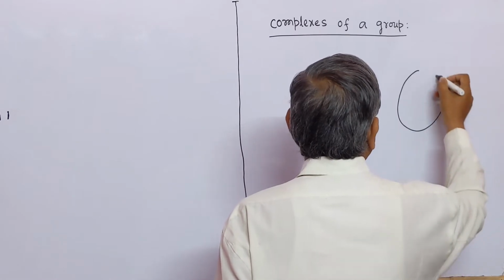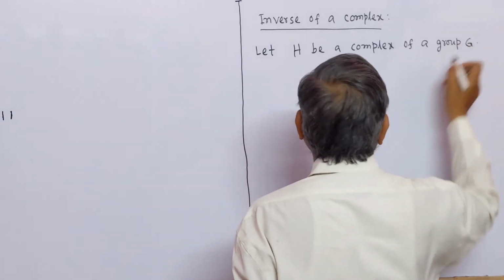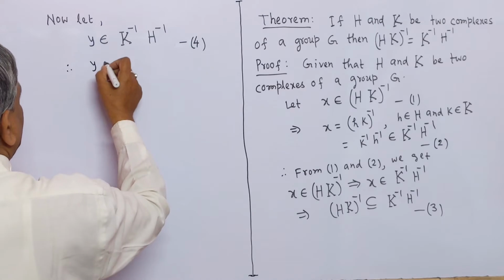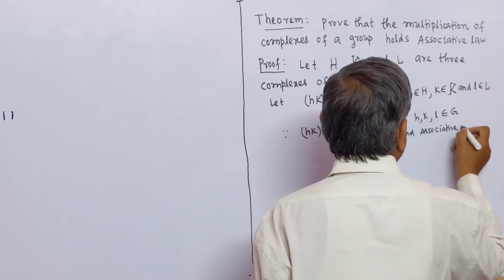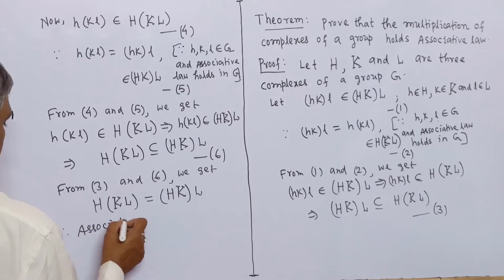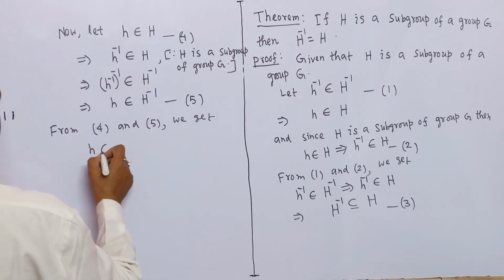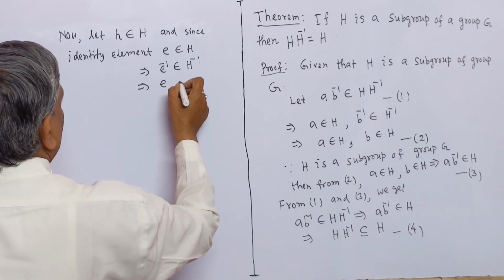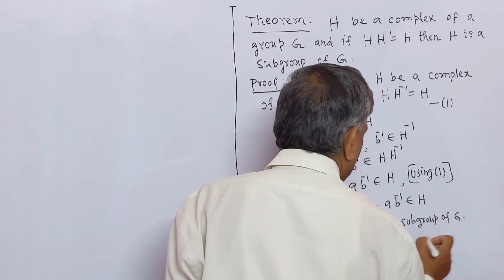Group Theory, Lec.- 63(Complexes of a Group), by Dr.D.N.Garain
This lecture contains the concept of Complexes of a Group. The concept of inverse and  multiplication of  of complexes have been given. some problems and theorems on complexes have also been given.